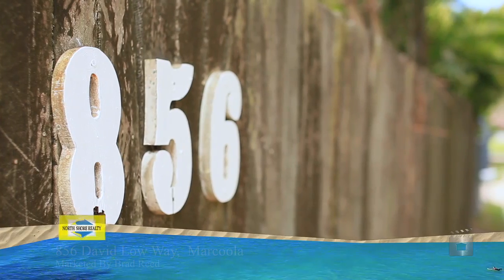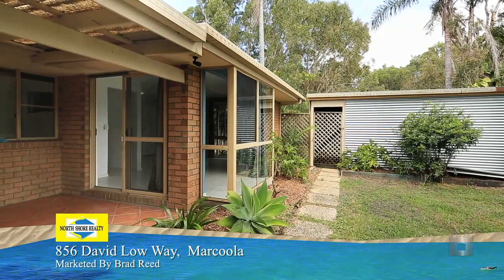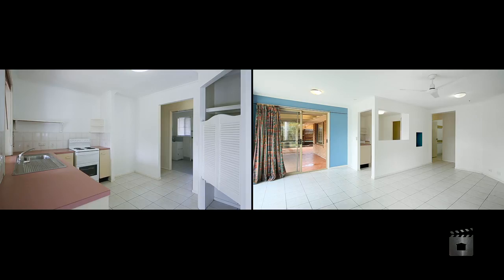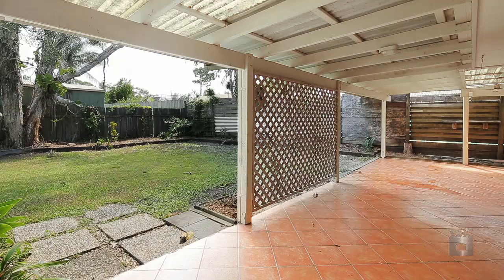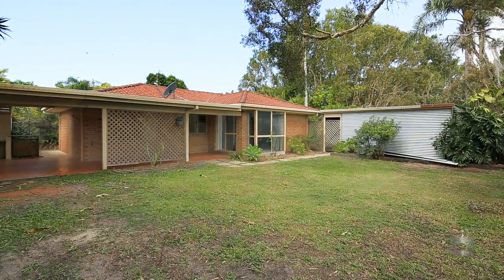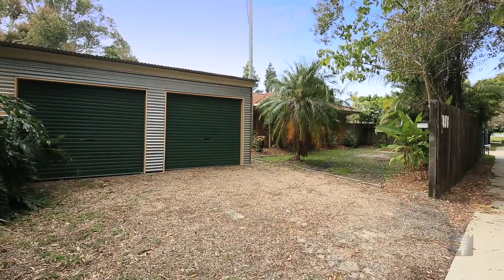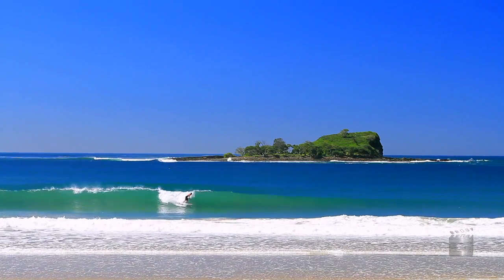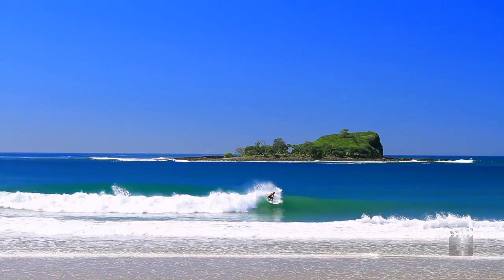856 David Low Way - Marcoola (4564) Queensland by Brad Reed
Property Video shoot of 856 David Low Way - Marcoola (4564) Queensland by PlatinumHD for